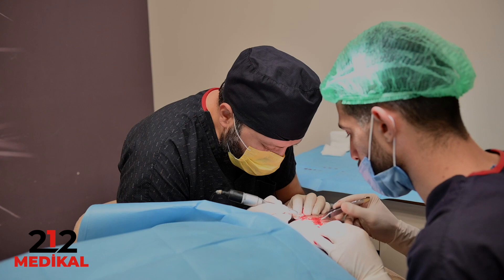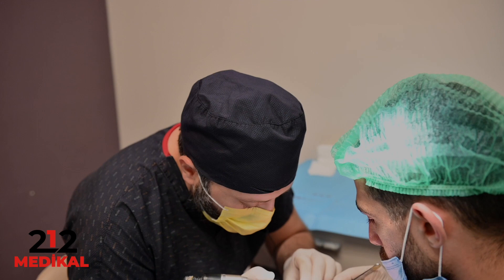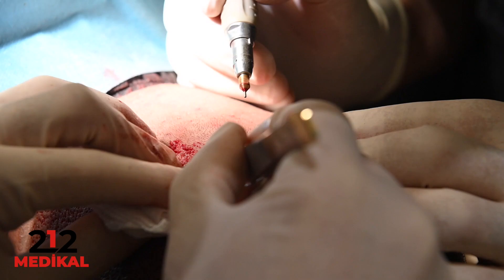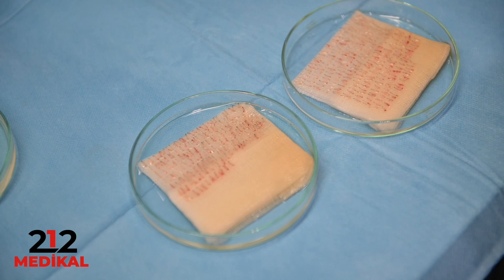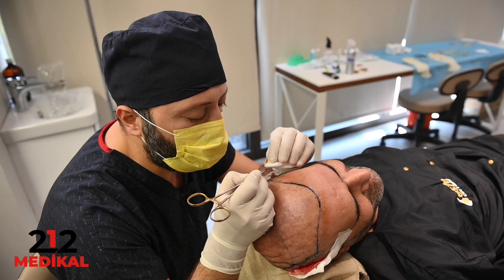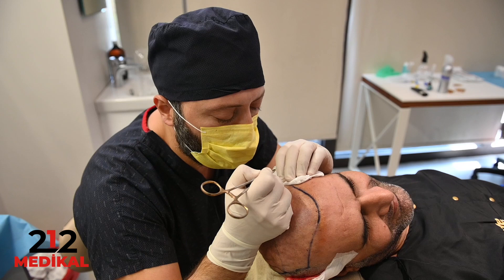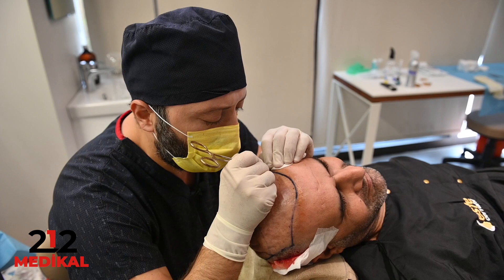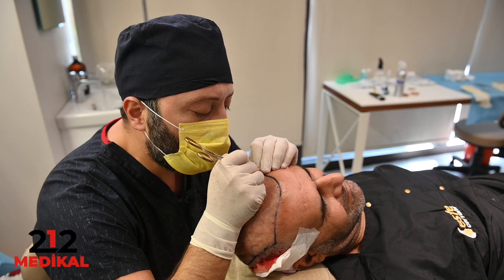Hands-on with 212Medikal - FUE Hair Transplant Procedure performed by Doctor Alp Aslan, MD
Hands-on with 212Medikal Hair Transplant Instruments - FUE Hair Transplant Procedure performed by Doctor Alp Aslan, MD - Plastic, Reconstructive and